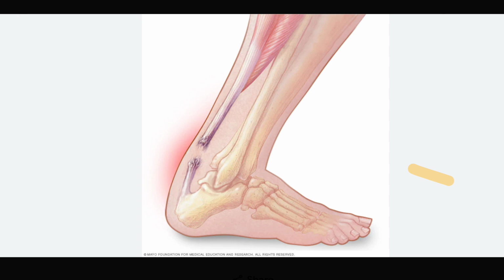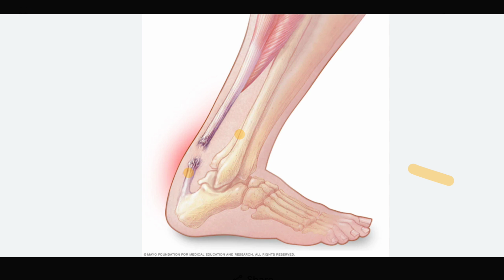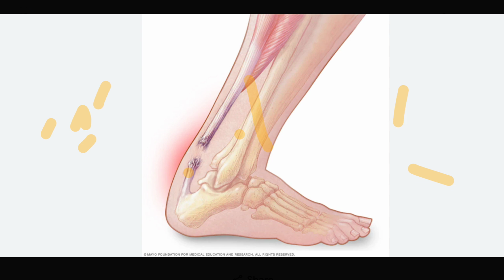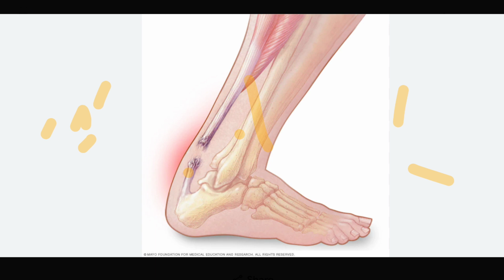Achilles's tendon rupture case